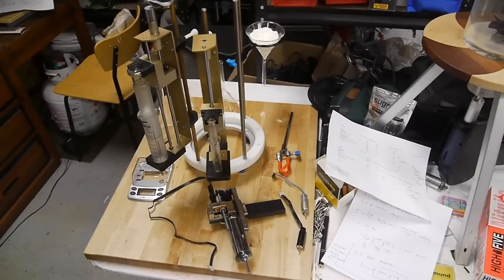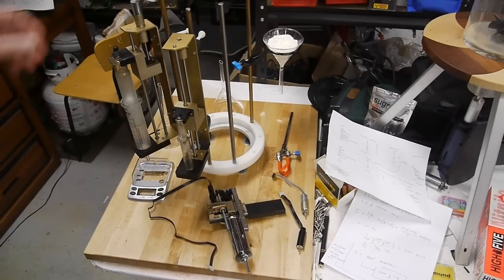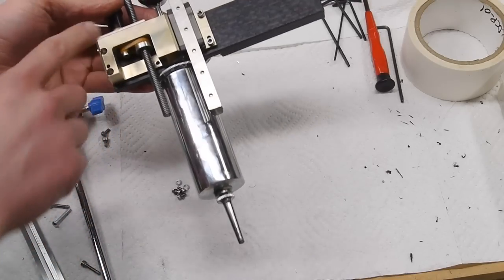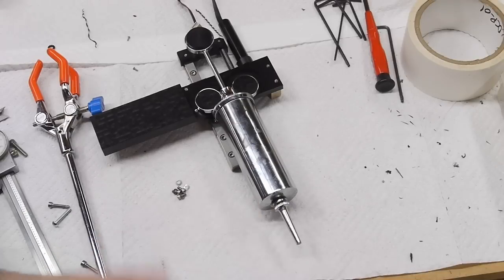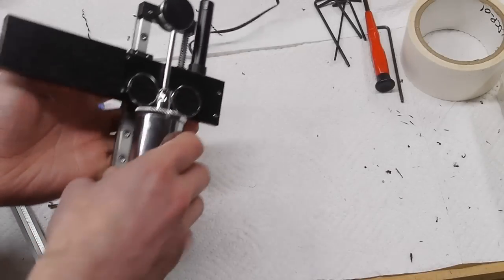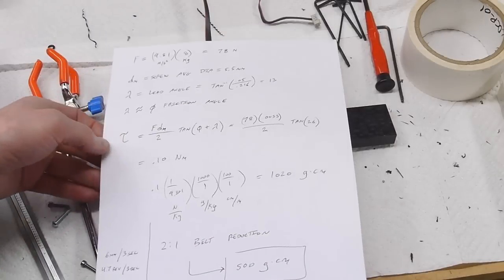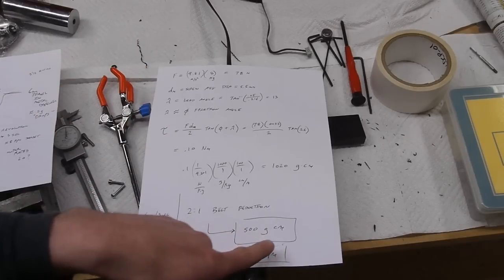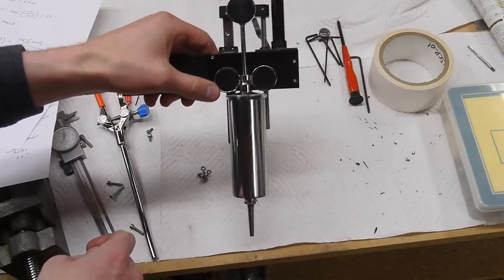Cookie perfection machine - butter dispenser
I am building a machine that will dispense and mix ingredients to make a single cookie. The benefit is that each cookie on the sheet can have its own recipe, and the baker can sample all of the cookies to better understand how ingredient variations will affect taste and texture. In this video, I talk about the butter dispenser.

The folks at Meta Mate gave me the idea for customer-rating via QR code.